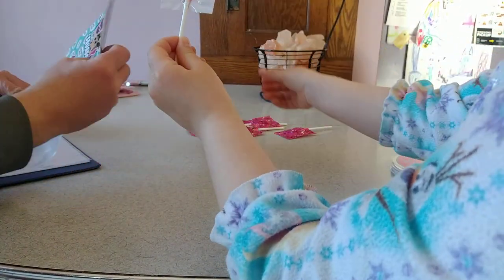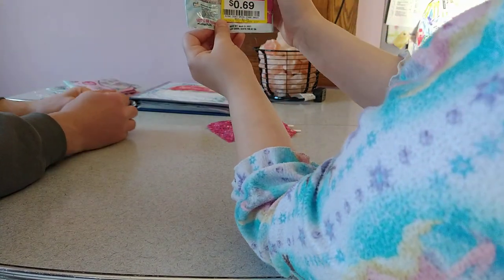Part 2 LOL Surprise Secret Message Disks and Mini Poster Opening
In Part 1 our video got cut off in so we continue on in this part 2 video. seeing if we can get all 108 message disks and all 12 posters. enjoy!